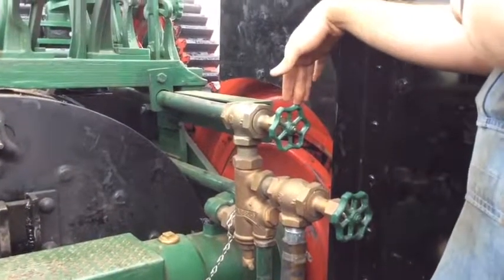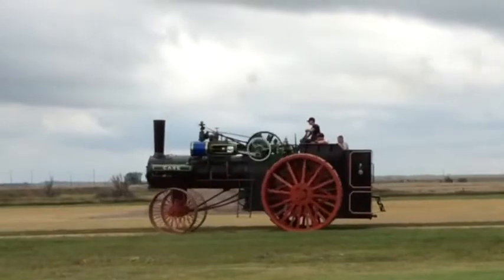Monstrous road locomotive takes test drive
Kory Anderson had his boyhood dream come to life upon finishing the re-creation of a Case 150-HP Road Locomotive. The freight-hauling tractor - the largest ever - will be performing Friday through Sunday at the James Valley Threshing Bee in Andover. Anderson gives details on the Case 150 in this video.